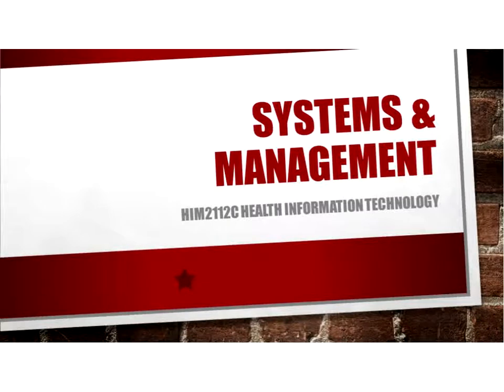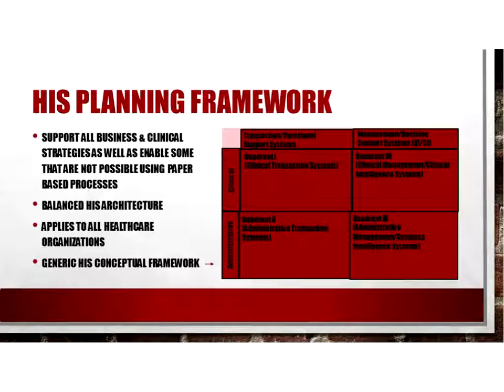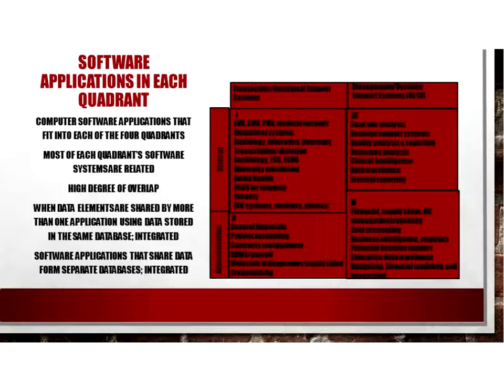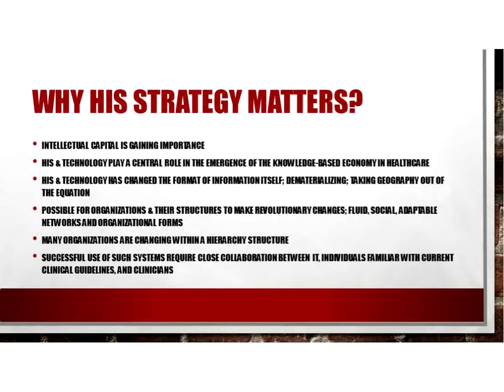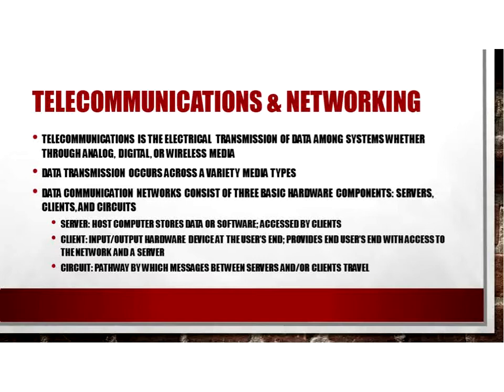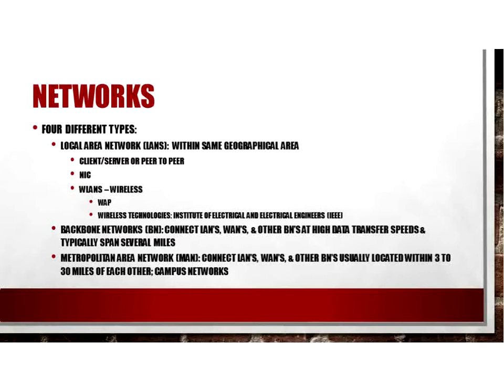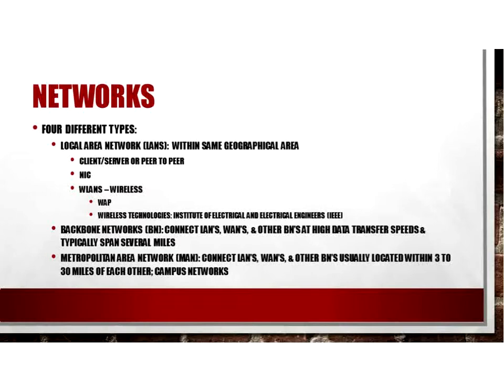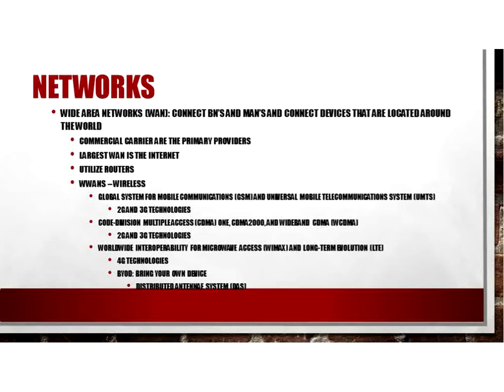HIM2112C HEALTH INFORMATION TECHNOLOGY Movie 1024x768